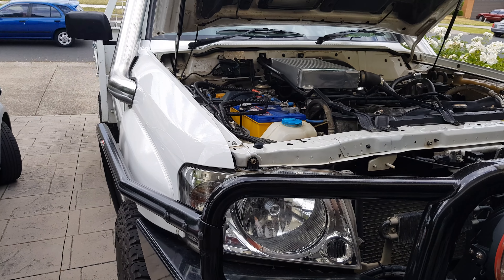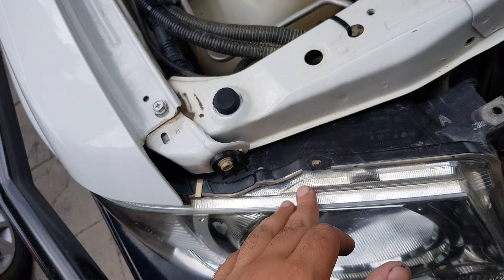Nissan gu patrol front end conversion what you need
this is a run through on what is need for a front end conversion to a Nissan gu patrol 98-04 wagons and 06 utes.